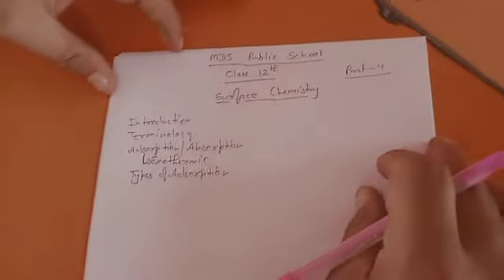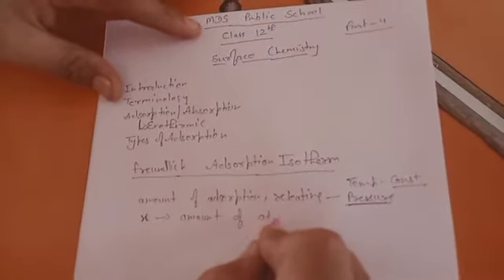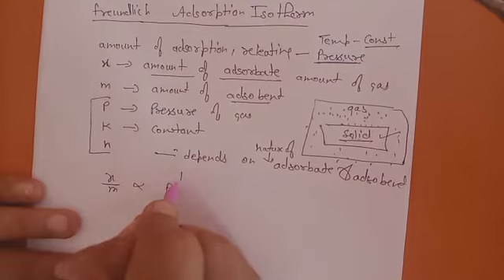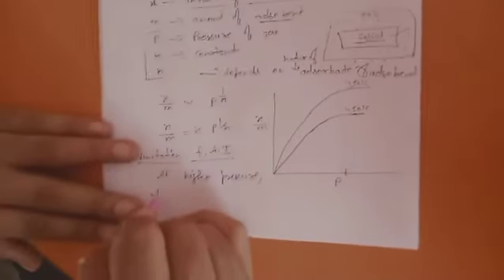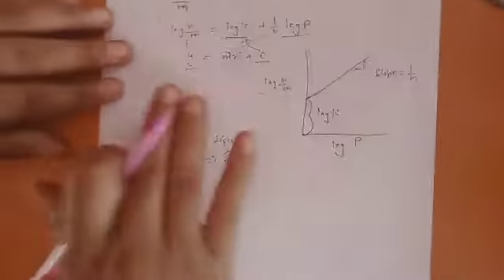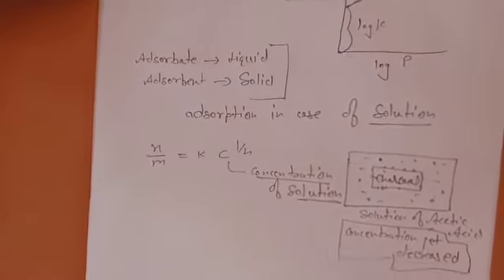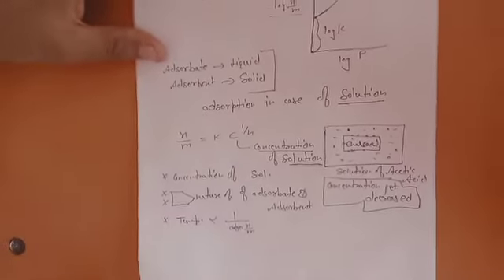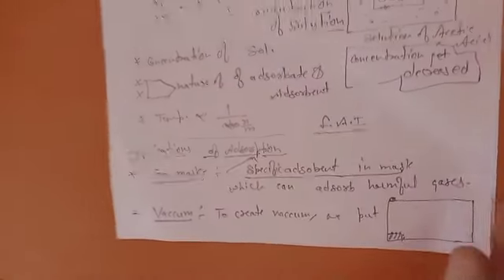Class 12th chemistry chapter 5 Surface chemistry part 4